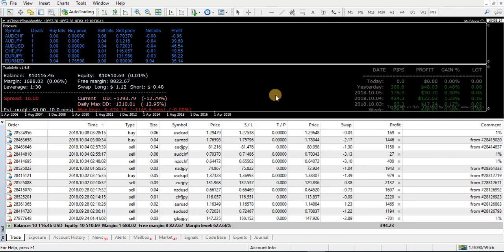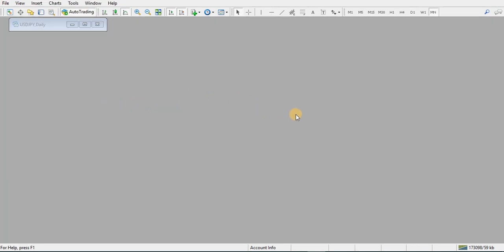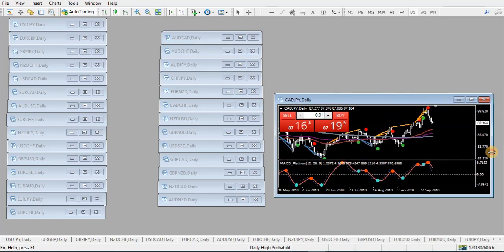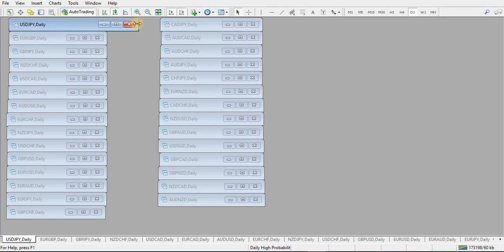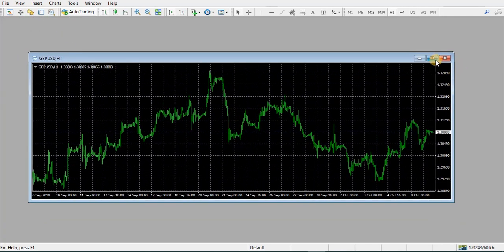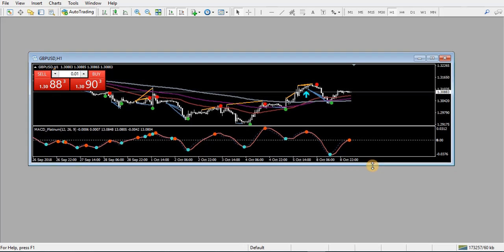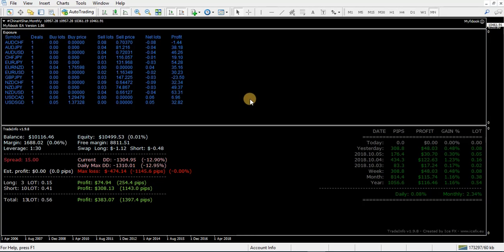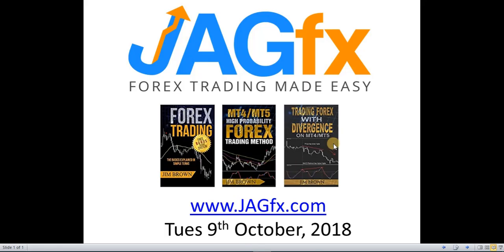JAGfx Profile Setup Tutorial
Just a quick video on how I set up my profiles and adjust the chart size on MT4.